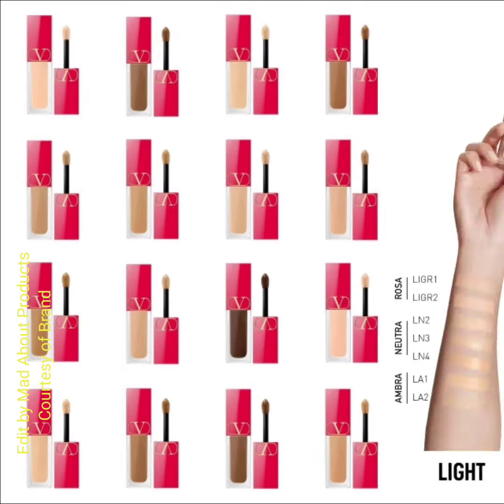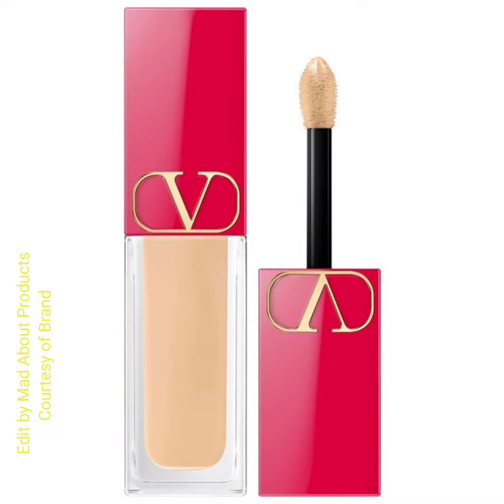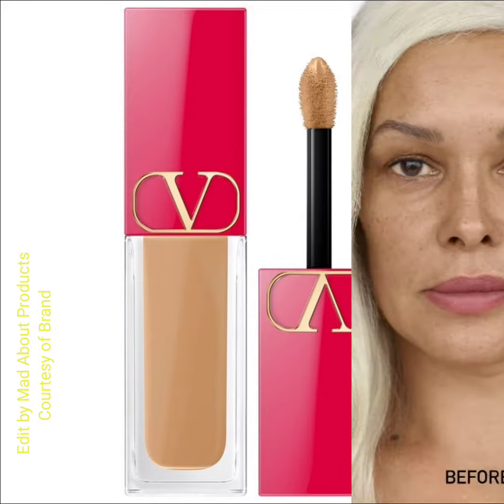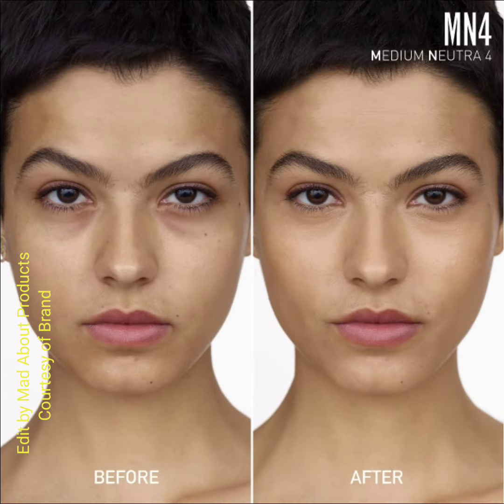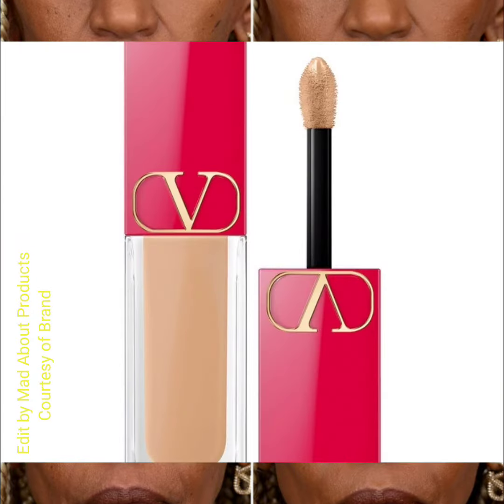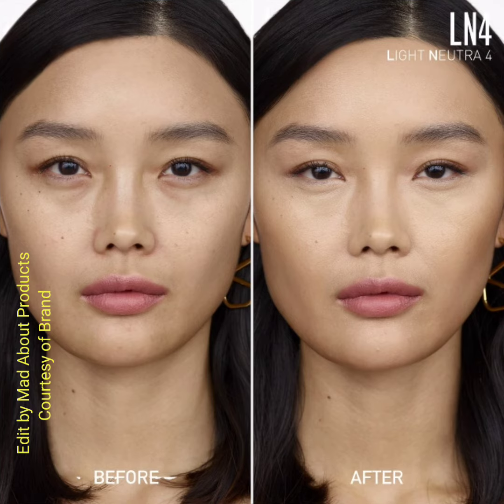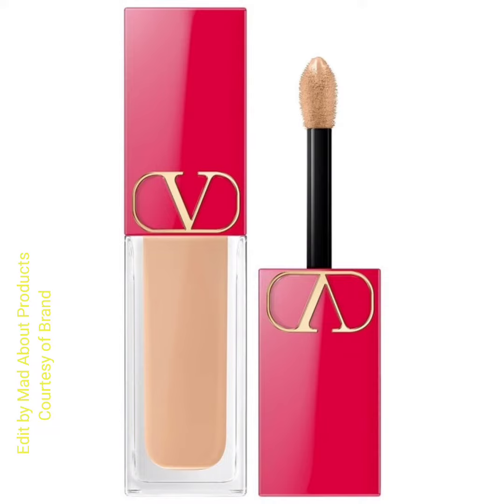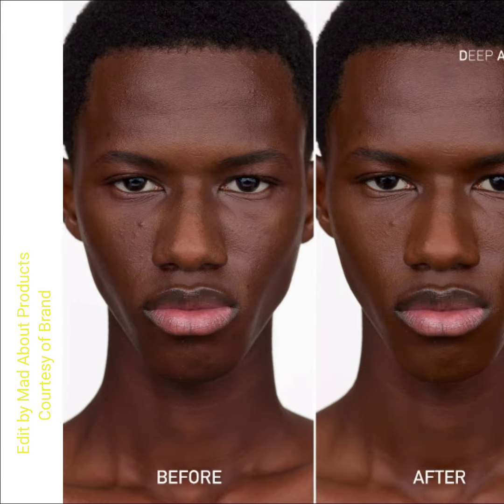ComingSoon New!Very Valentino 24 Hour Wear Hydrating Concealer by Valentino Beauty|New Makeup 2023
The proprietary feather applicator embraces the natural features of the face while ensuring a seamless and luminous makeup application for a second-skin finish. It has a flat surface to easily build coverage and a flexible pointed tip for precision that provides the perfect amount of concealer.

20 Shades

Price: $35

***pictures and swatches are already on at sephora